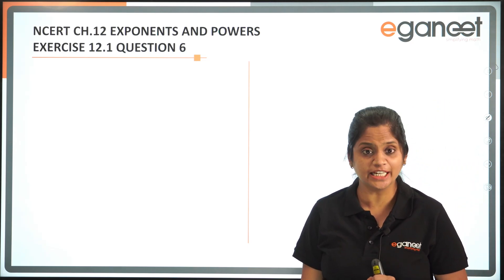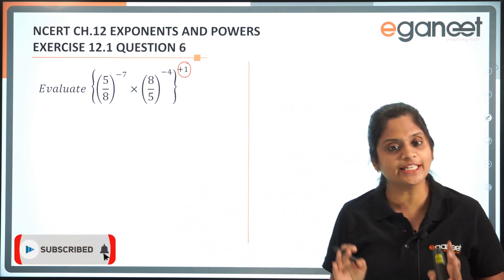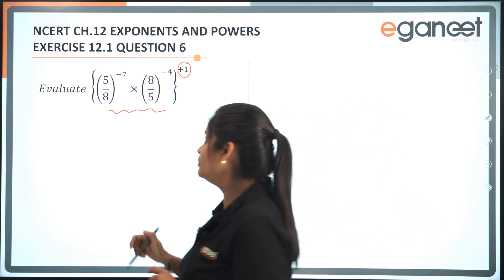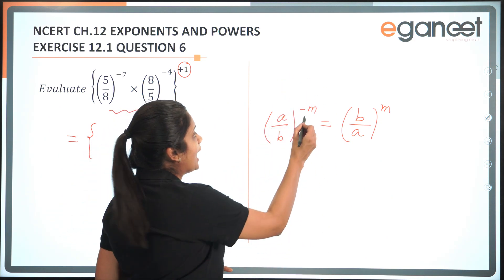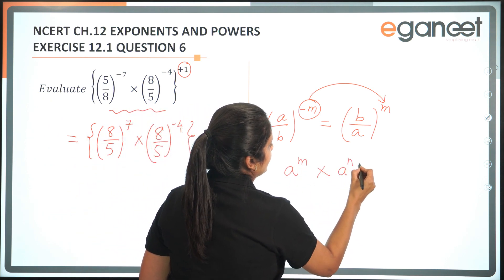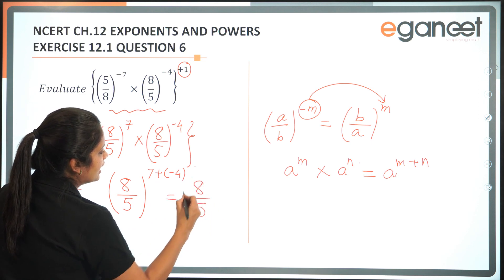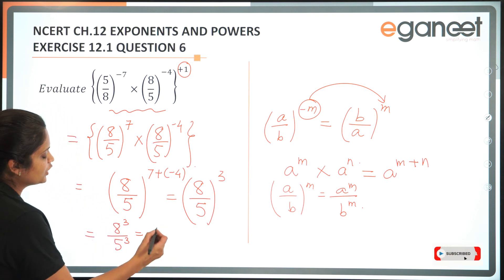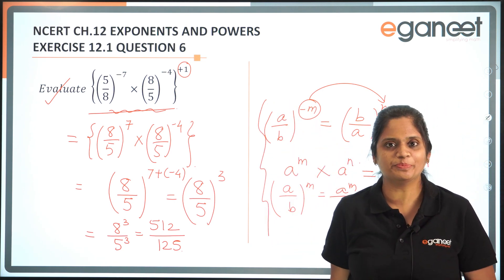Exponents and powers , Class VIII , Ex 12.1 Question 6 (ii) NCERT, EGANEET Evaluate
Eganeet, CBSE CLASS 8 ,  Exponents and powers
Exercise 11.2

Online class.
Join the top online math learning app in India called Eganeet. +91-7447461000, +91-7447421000

With its own study materials, distinctive teaching methods, and distinctive approach to problem-solving for students, Eganeet specializes in making Math simple for pupils.
Learning is made simple by the study material's visual nature. Students can choose to take tests and learn at their own speed.

The leading coaching institute in central India, which is supported by top-tier educators, is the patron of the Eganeet project.

In this era of the internet, Eganeet wants to bring math to every learner and make knowledge the result of learning.